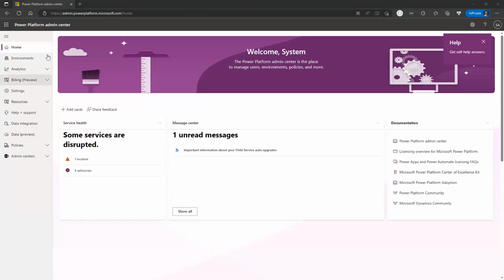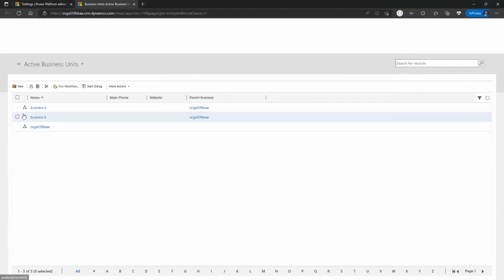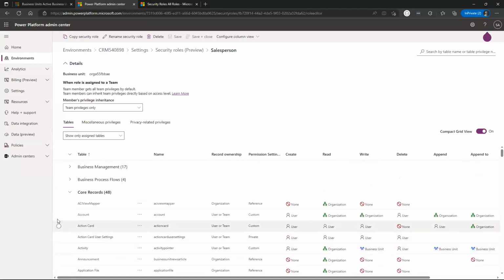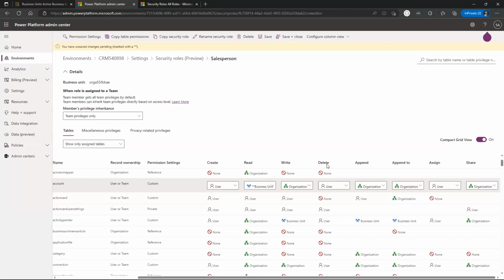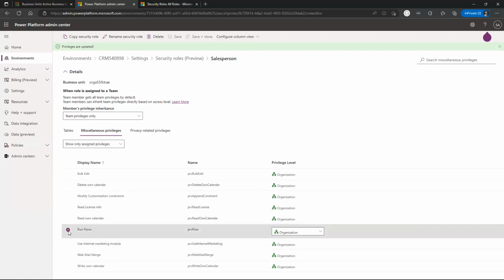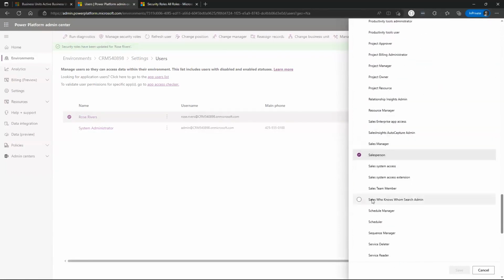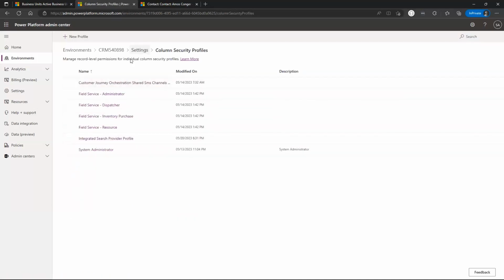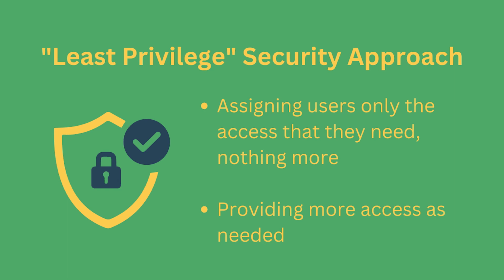Security within Dynamics 365 CRM apps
In your business systems, you want security controls that allow you to get granular with user access, but you don't want to expel a ton of energy and time giving and removing complex security permissions.

In this Fast Class, Consulting Manager Sarah will introduce the three main ways system admin can manage data access and security permissions within Dynamics 365 CRM apps: security roles, business units, and field-level access. Whether you're a system admin looking for ways to shore up your business security or you use CRM and are curious about the behind-the-scenes of what you see in your apps, tune in to see how it all goes down.

TIMESTAMPS ⏱️
00:00 Introduction
01:00 Business Units
06:19 Security Roles
17:58 Assigning a Security Role
20:16 Copying and editing a Security Role
22:36 Field-Level Security
26:45 Recap
27:45 Lease Privilege Approach to Security

ADDITIONAL RESOURCES 📚
Resources we either mentioned in this Fast Class or will supplement the class topic.